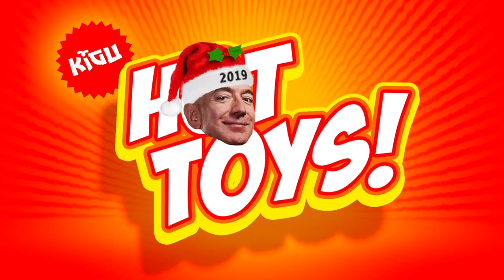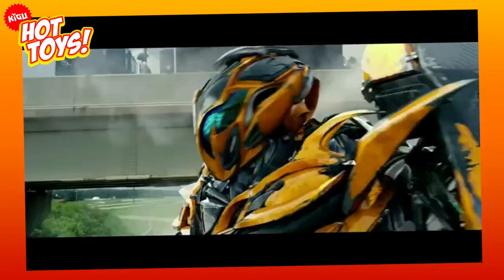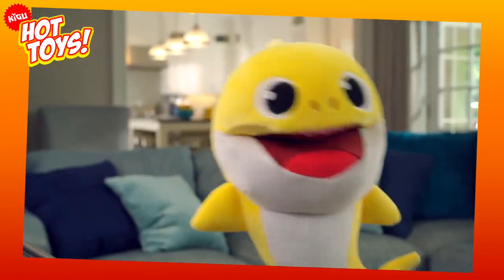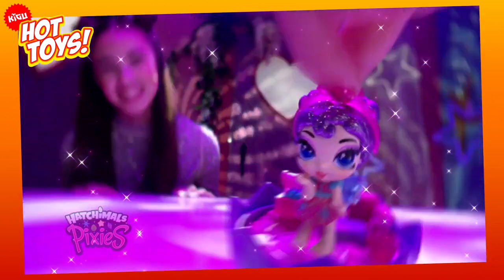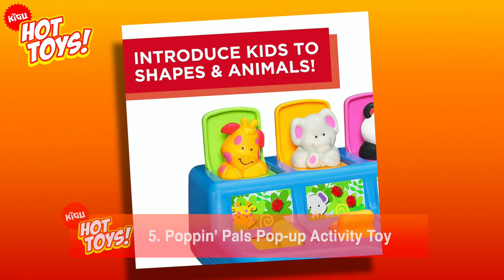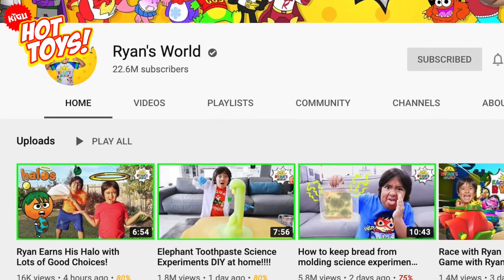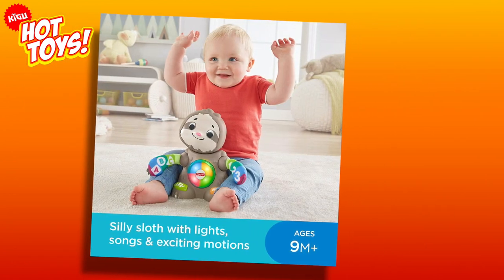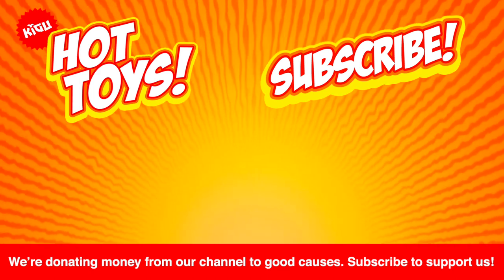Amazon's TOP 25 Toys For Christmas 2019! (Part 2)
Welcome to Part 2 of our essential list for all mums and dads this Christmas, 'Amazon's TOP 25 Toys For Christmas 2019!'

With hundreds of new toys released every year it's hard to choose what to buy the kids at Christmas, but help is at hand, with our series of videos assisting you by highlighting all the top toys for Christmas 2019 on Amazon's list.

Amazon's list of the top 25 toys on the market for this Christmas is invaluable, and we've turned it into two easily digestible, short vides to help you decide for yourself what the top toys are for your kids this festive season.

And here are some other Christmas top toy buying guides from Hot Toys:

We're donating our YouTube Adsense profits to children's charities and other good causes. Your subscription will really show us your support!